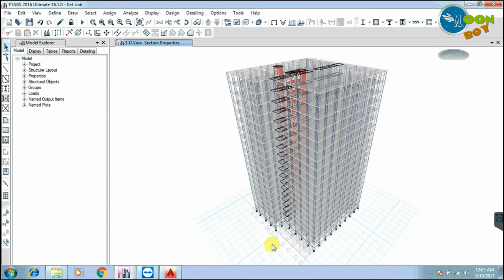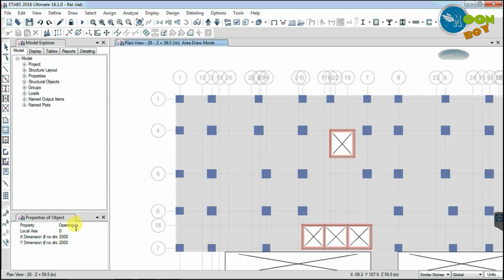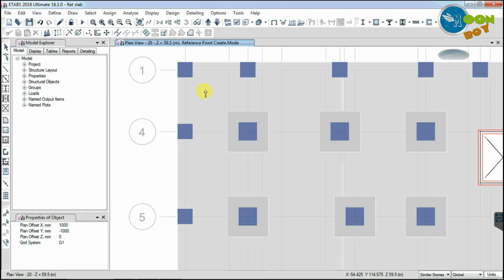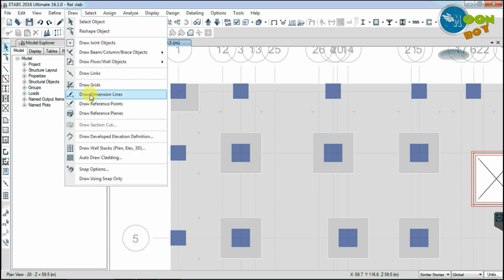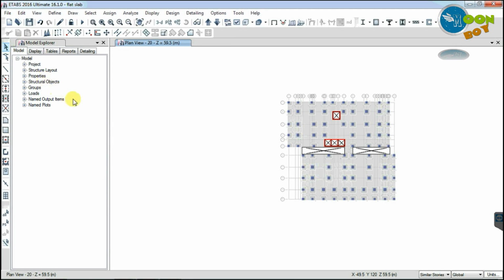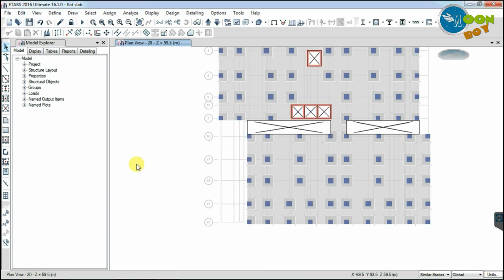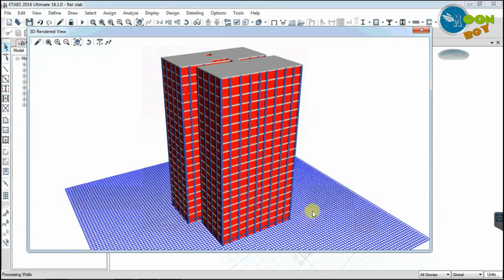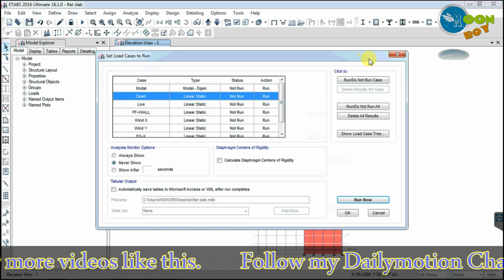ETABS 2016 Tutorial 13 | Custom Draw Drop Panels in Flat Slab As per IS code | Moonboy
In this video Drop panels are drawn on flat slab in 20 story building using Indian Code IS 456 Flat slab design.

Send me your Letters and Gifts on Below Address:
H.No: 11-39,
Shaheen Nagar,
P.O. Keshovgiri,
Hyderabad, INDIA - 500005.

Moonbookz.blogspot.com
Moonboygames.blogspot.com
KolkataKrocks.Blogspot.com